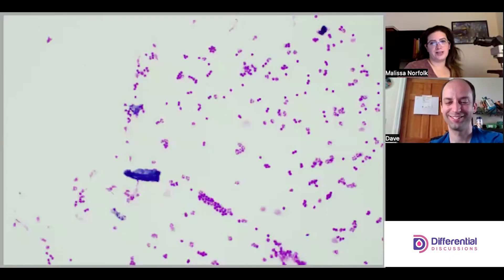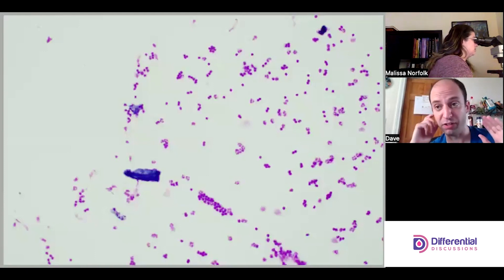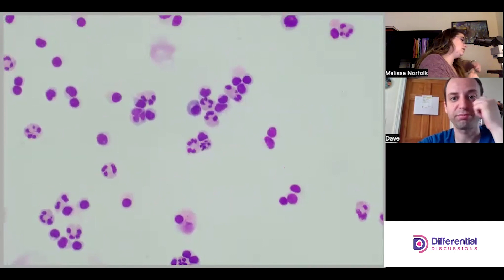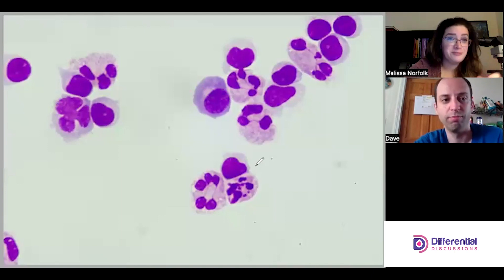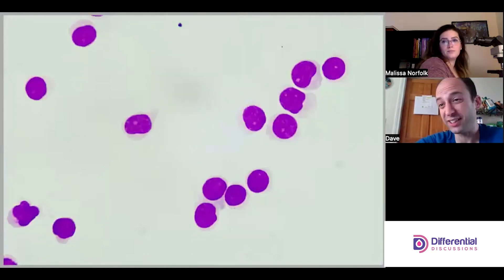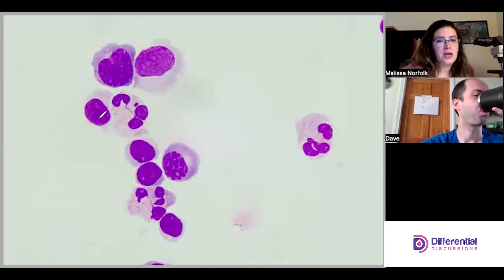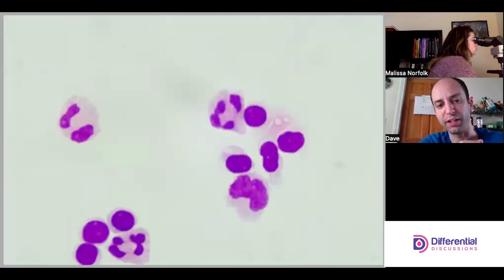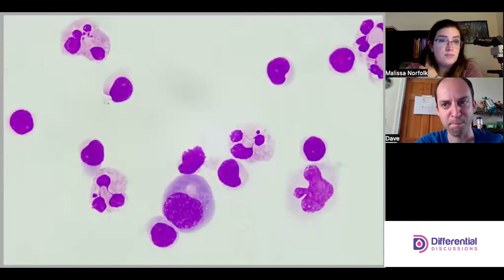Spinal Fluid (CSF) with Reactive Lymphs and Plasma Cells - Body Fluid Differential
A cerebral spinal fluid (CSF) differential containing reactive/atypical lymphocytes and plasma cells is reviewed.